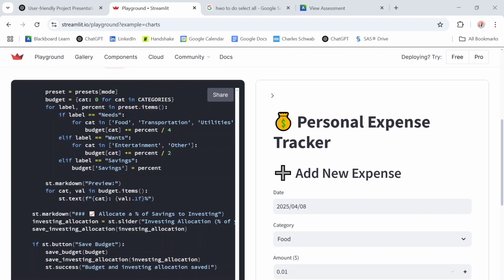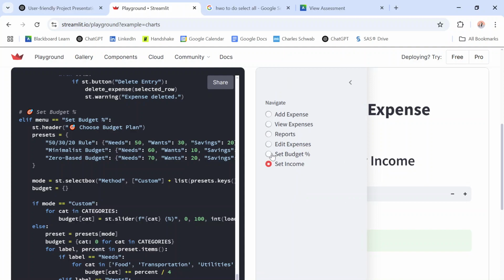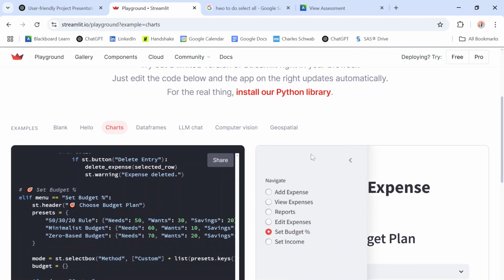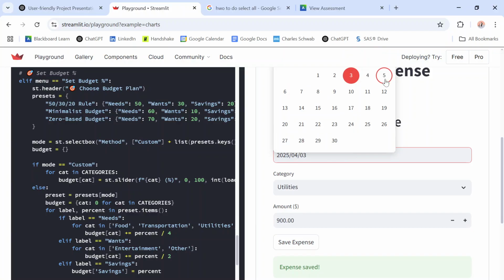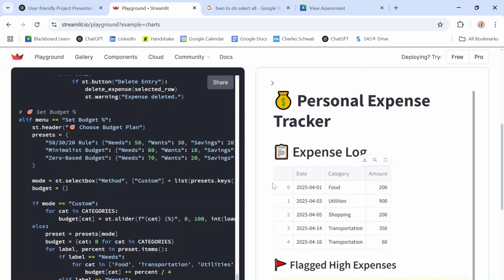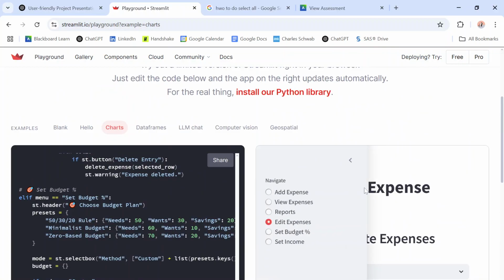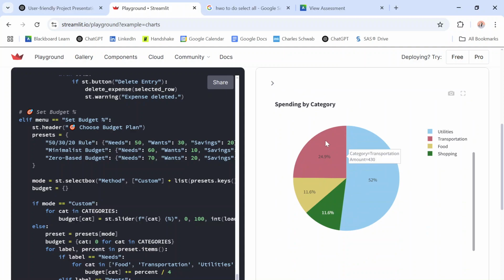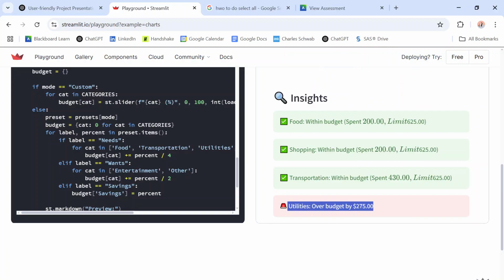solo project AFM